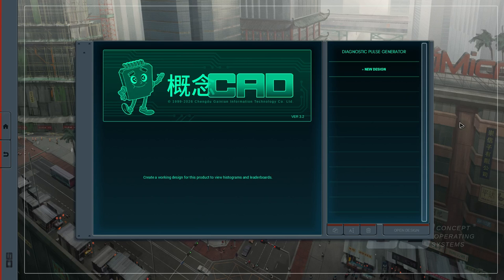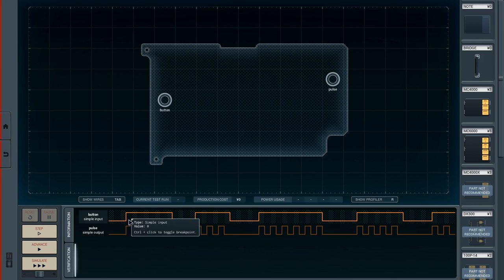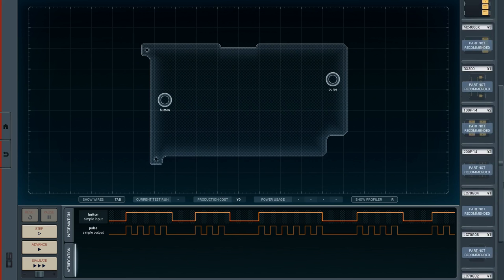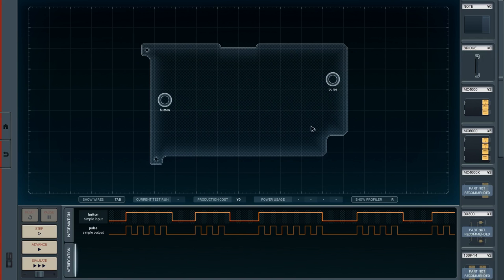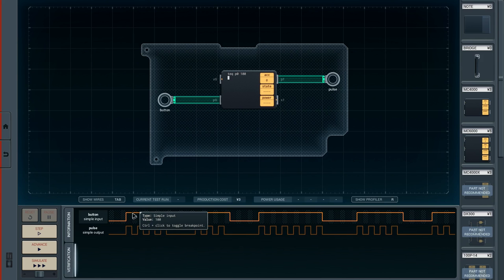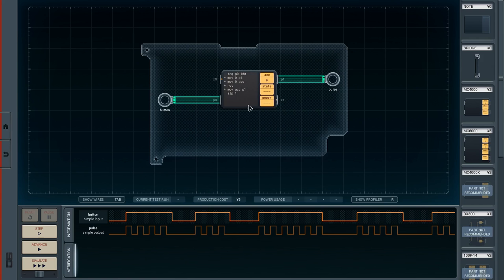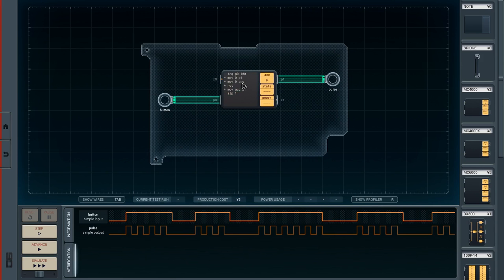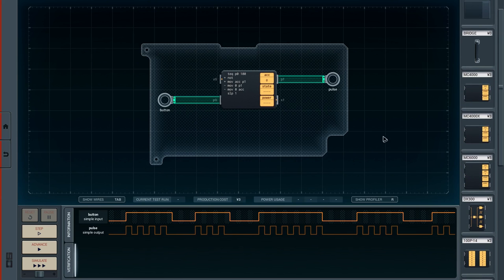Paul Plays Shenzhen I/O - 3 - Diagnostic Pulse Generator